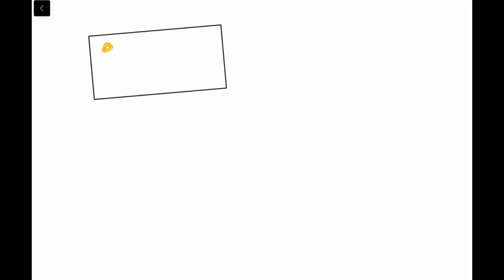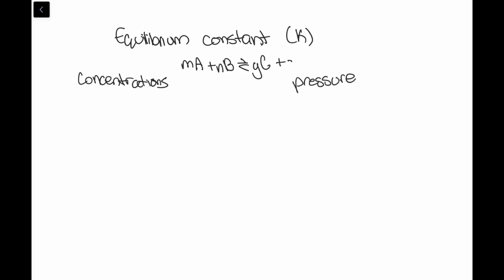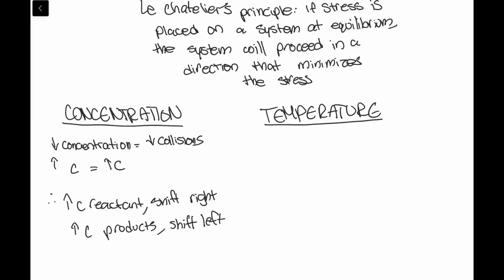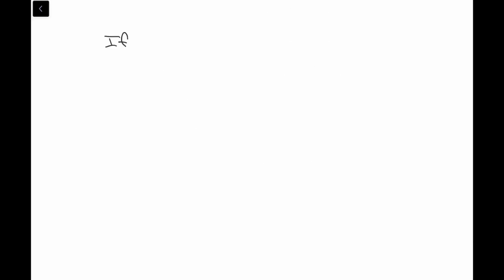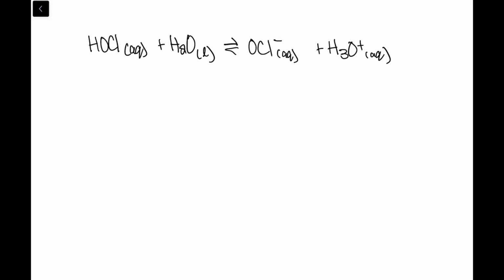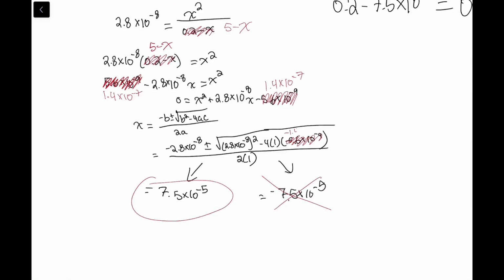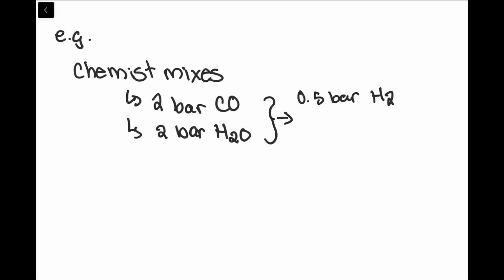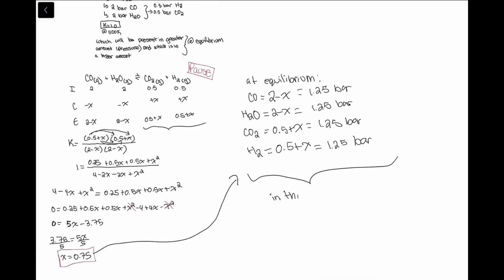Chemical Equilibrium - Maya Morcos CHEM 112B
Chemical Equilibrium Tutorial Culminating Project.